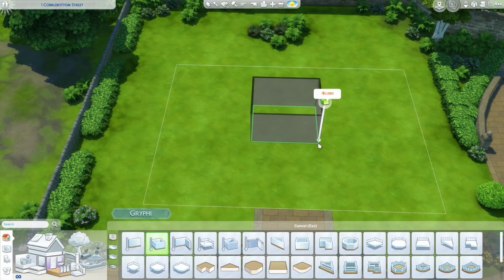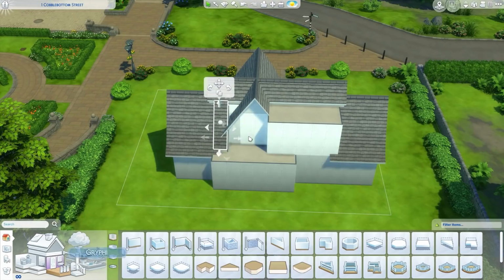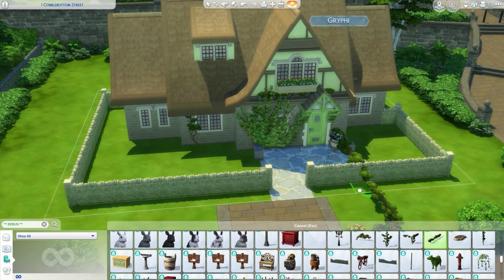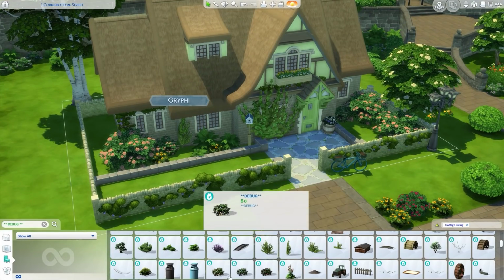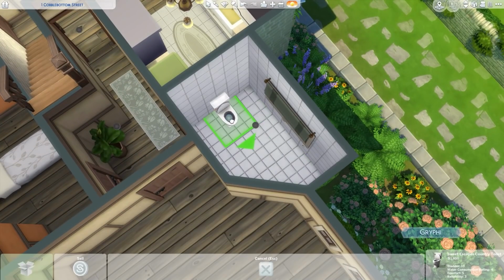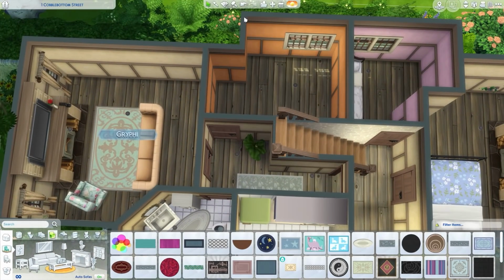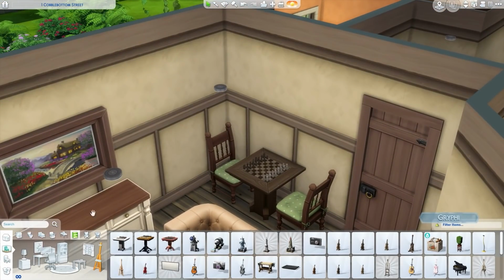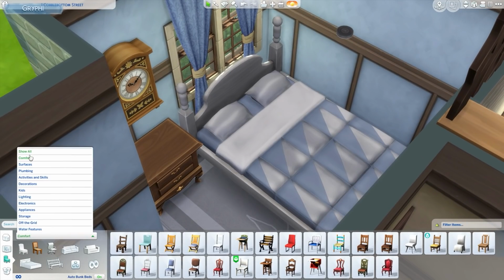Generations Downtown Cottage 👪 // Sims 4 Speed Build [Sims 4 Cottage Living]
This downtown cottage is home to grandma, 2 parents, 1 teen, 1 kid, & 1 toddler! It is a generational family home with 5 bedrooms. I hope you like it!
You can find this build on the Sims 4 Gallery by searching my Origin ID “Gryphi”, the hashtag “MsGryphi” or by clicking here: TBA July 22, 2021
COME SAY HI THERE!